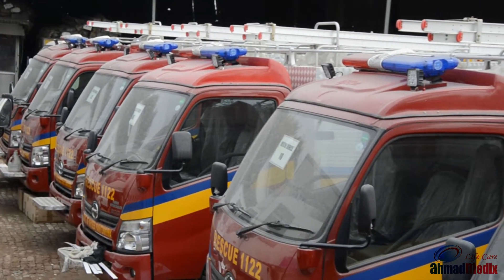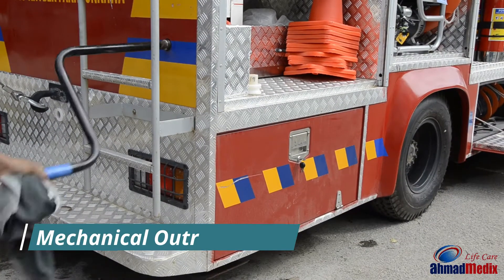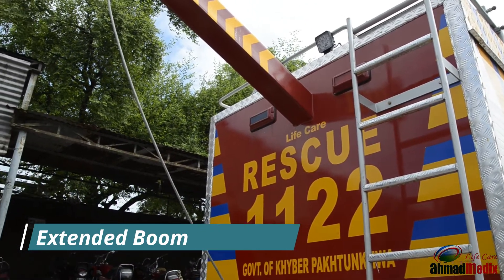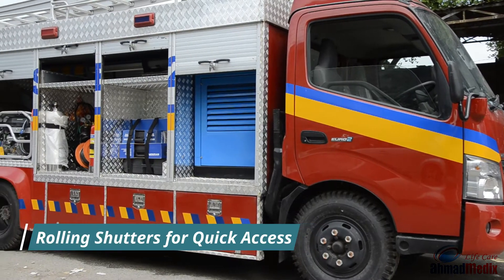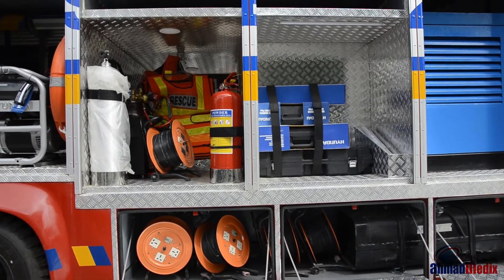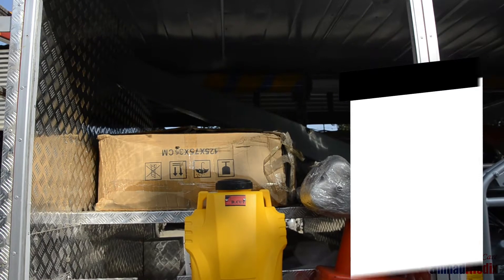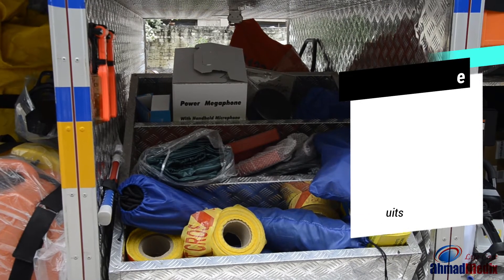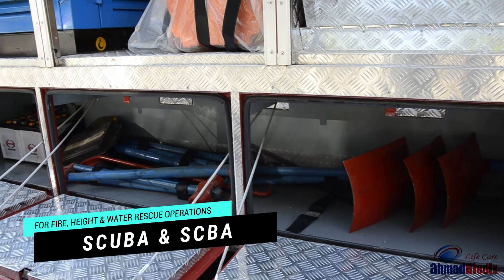Rescue Vehicles - Designed and Fabricated by Ahmad Medix Pvt Limited.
Ahmad Medix Private Limited is Largest manufacturer of specialized and customized vehicles in Pakistan. It is also country’s pioneer manufacturer of Rescue Vehicles. Rescue vehicles produced here are as per international Standards and equip with top on the line specialized Search & Rescue equipment.